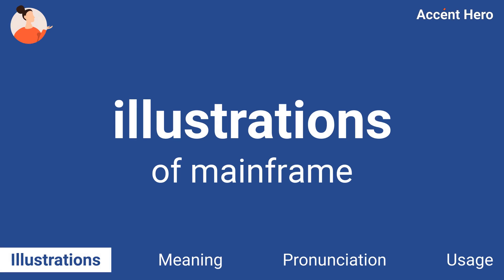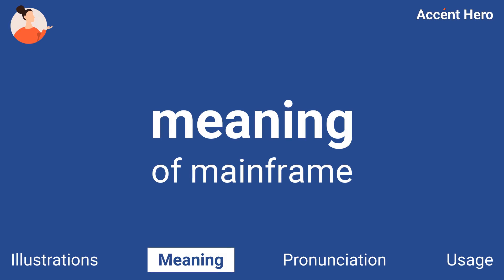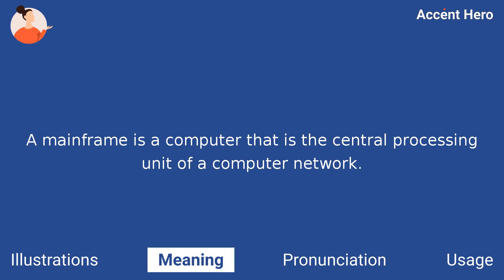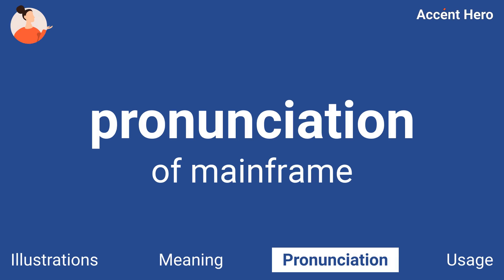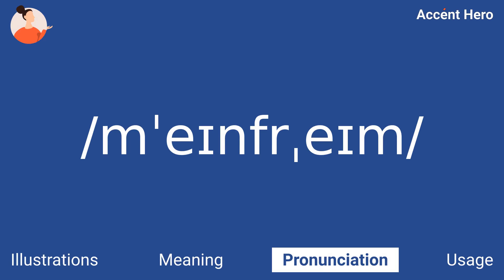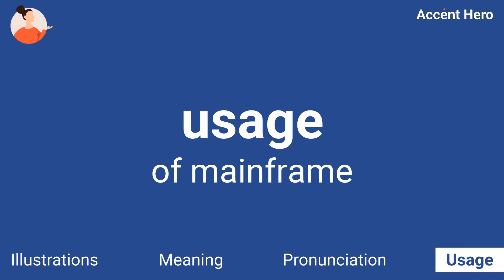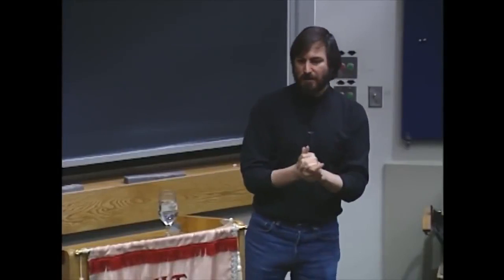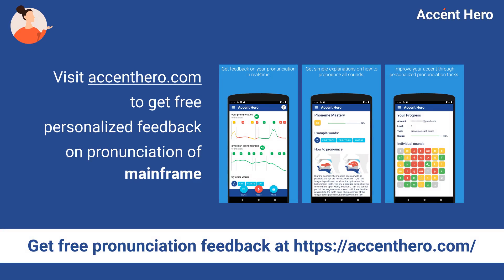MAINFRAME - Meaning and Pronunciation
How to pronounce mainframe?

This video provides examples of American English pronunciations of mainframe by male and female speakers.
In addition, it explains the meaning of mainframe through a definition and several visual examples.

IPA Transcription of mainframe is /mˈeɪnfrˌeɪm/.

Definition of mainframe:
A mainframe is a computer that is the central processing unit of a computer network.

If you'd like to test your pronunciation of mainframe, check out Accent Hero's real-time pronunciation feedback tool: